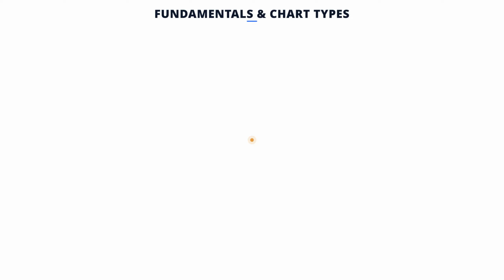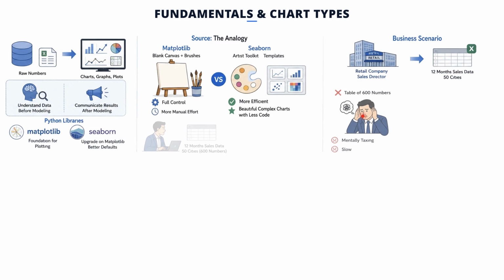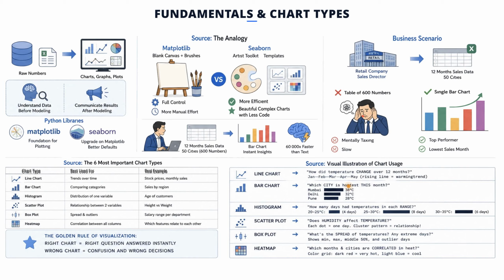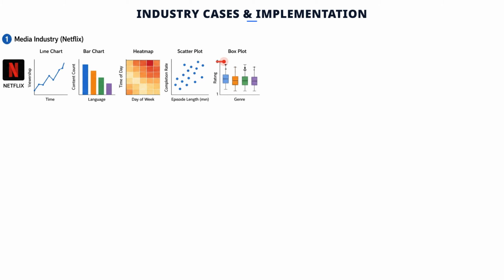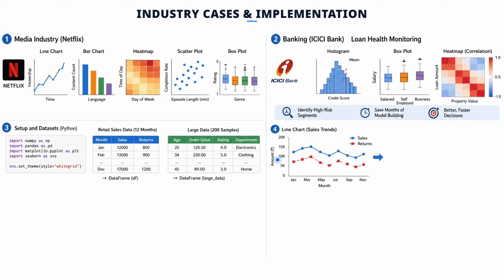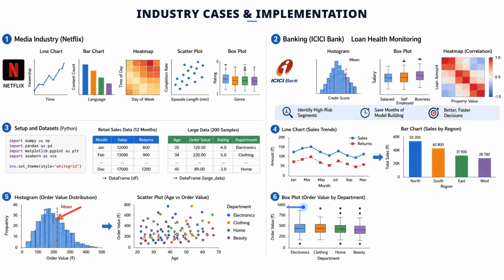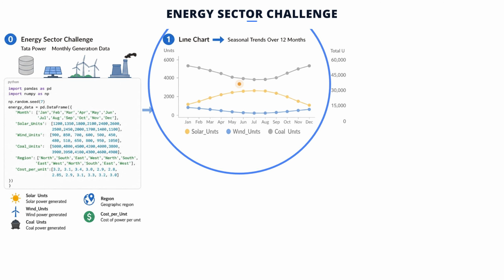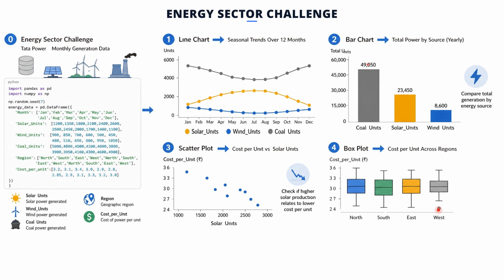Matplotlib & Seaborn: 6 Charts You Must Know (Day 9)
Master Data Visualization in Python using Matplotlib & Seaborn —
and learn which chart to use, when, and why. Whether you're
exploring sales data or building ML models, the right chart
reveals insights that raw numbers never will.

In this video (Day 9 of the AI/ML series), you'll learn:
✅ What Matplotlib & Seaborn are — and how they differ
✅ The 6 most important chart types with real Python code
✅ Real-world use cases from Netflix India & ICICI Bank
✅ How to build a full 4-chart dashboard from scratch

🔥 Perfect for beginners in data science, AI, and Python!

💬 CONNECT & RESOURCES
👍 If this helped you, LIKE this video — it really supports the channel!